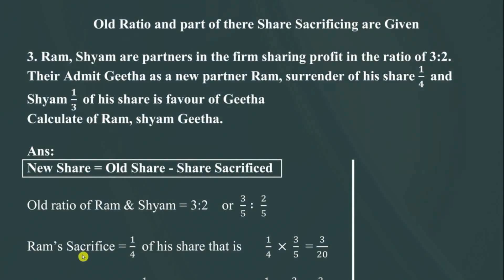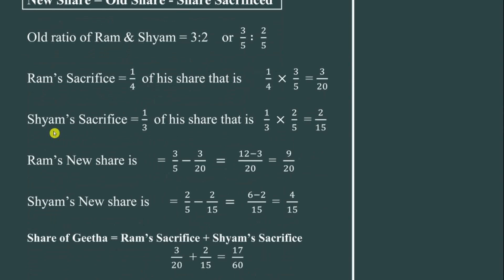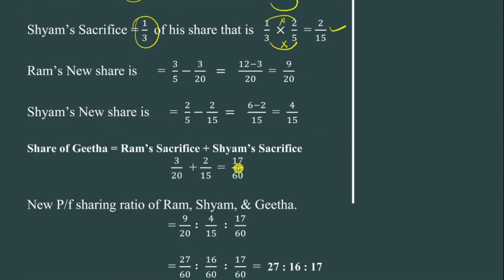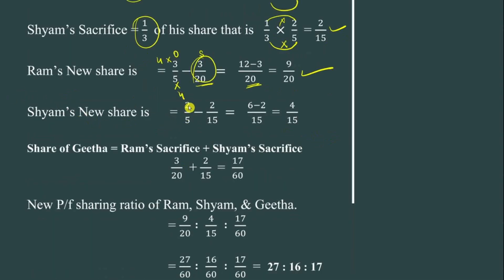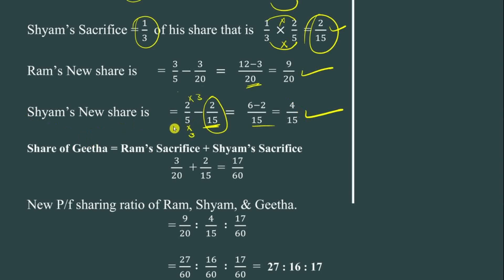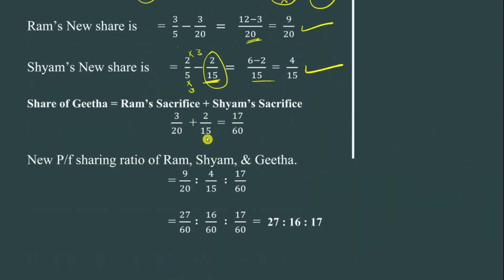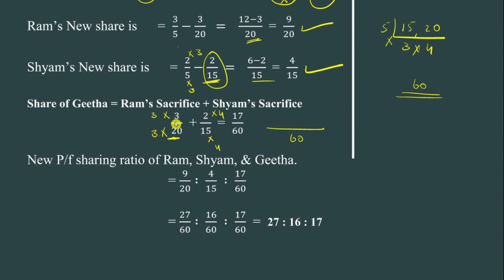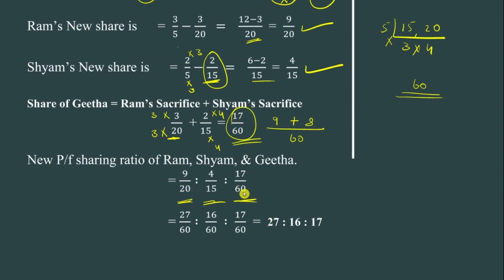🔴 3.5 ||ಕನ್ನಡ|| 👬 Problem When Old Ratio and Part of the Share Sacrificing Are Given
Problem When Old Ratio and Part of the Share Sacrificing Are Given,
New Profit Sharing Ratio,
NPSR,
Old Ratio and Sacrificing Ratio Are Given,
Share Sacrificed,a
Old Share - Share Sacrificed,
Sacrifice Ratio × New Partners Share,
New P/f sharing ratio,
Chapter-3 Accountancy,
2nd pUC Accountancy Chapter-3,
Class 12 Accountancy chapter-3,
plus 2 Accountancy chapter-3,New Profit Sharing Ratio,
NPSR,
Share Sacrificed,
Chapter-3 Accountancy,
2nd pUC Accountancy Chapter-3,
NPSR,
Share Sacrificed,
Chapter-3 Accountancy,
2nd pUC Accountancy Chapter-3,
NPSR,
Share Sacrificed,
Chapter-3 Accountancy,
2nd pUC Accountancy Chapter-3,

A/c name: SUSHANTH KUMAR N,
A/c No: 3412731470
IFSC code: KKBK0008062
Bank: KOTAK MAHINDRA BANK
Branch: YESHWANTHAPURA BRANCH
UPI No: 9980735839 (PhonePe, Google Pay)

Team OBC-ACADEMY